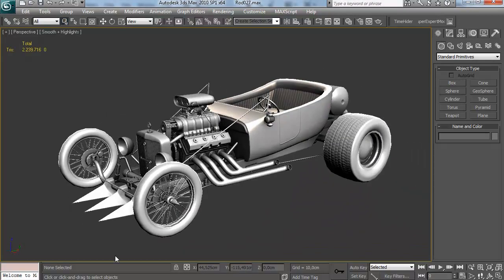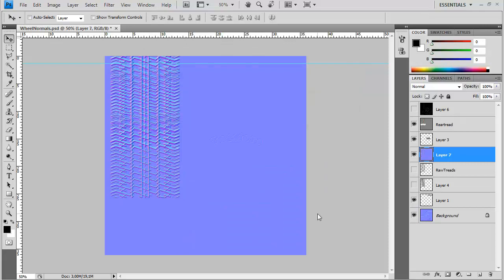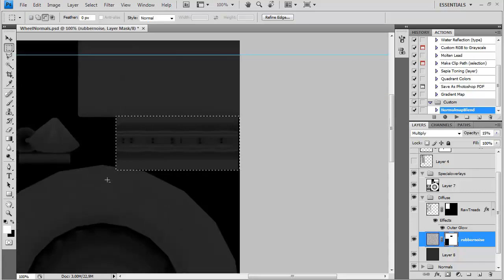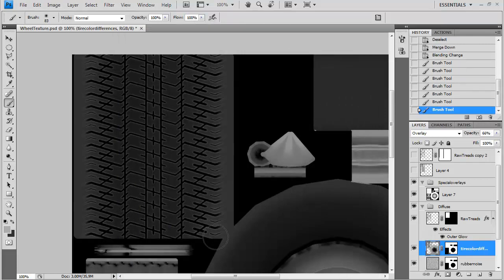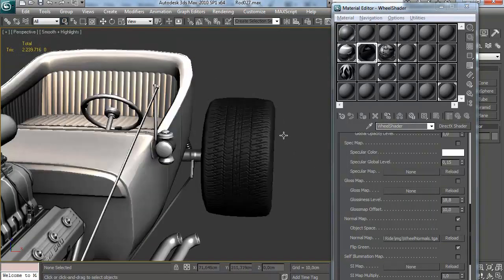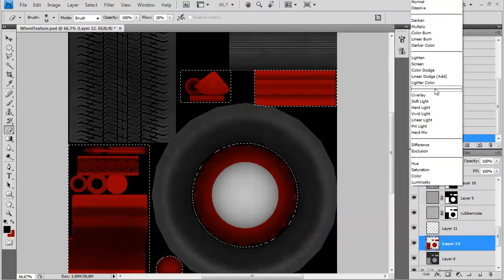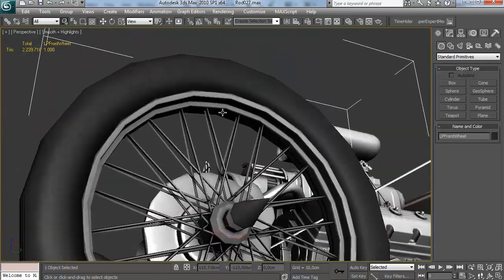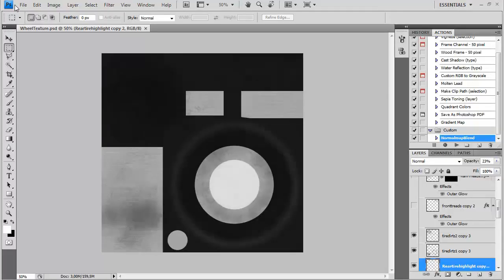Creating a Current-Gen Video Game Hot Rod: The Complete Workflow - Day 8b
Finally, it's time to start texturing our Hot Rod model. Using the finished normal maps, we will bake out Ambient Occlusion with Vray, which we will then be able to use as a base to start texturing.

We will fully texture the wheels and get about halfway with the chassis in this part. A lot of important aspects of texturing will be covered, such as handpainting as much as possible, layer management, non-destructive workflow, and creating additional maps such as specular and glossiness.